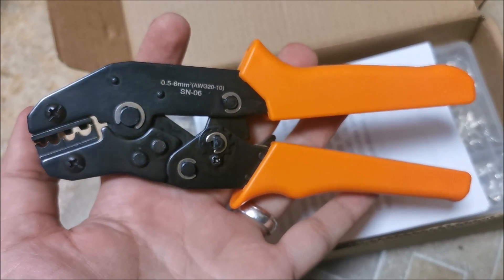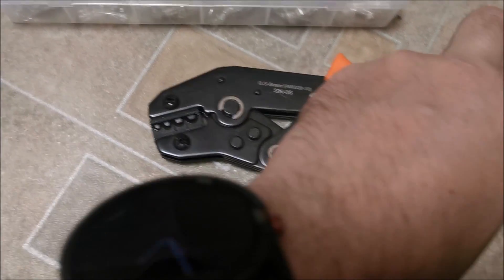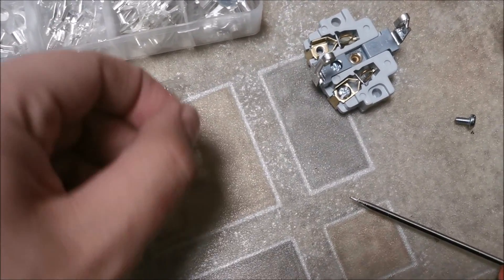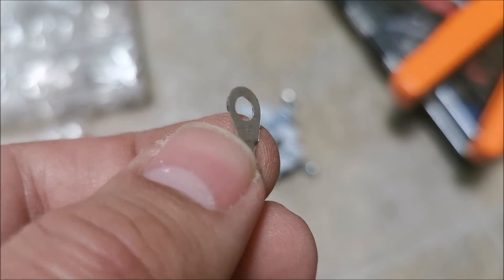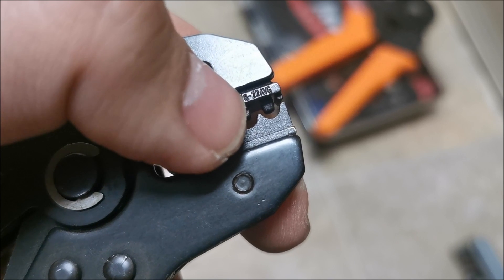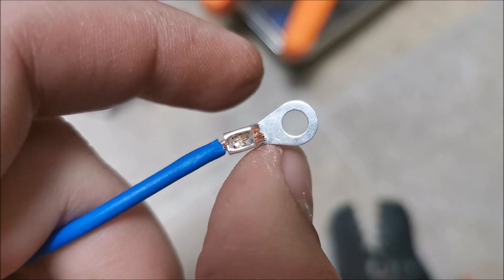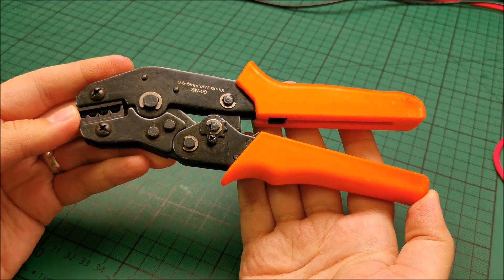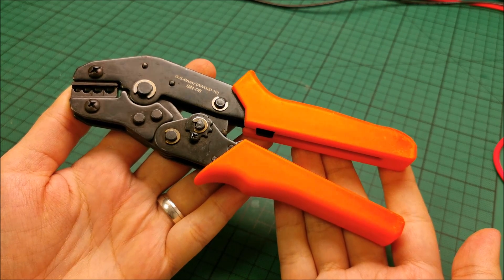Crimp Tool SN-06 (for non-insulated cable lugs) - review and test